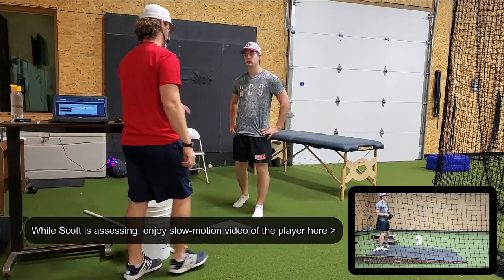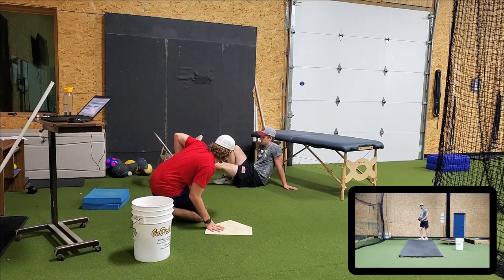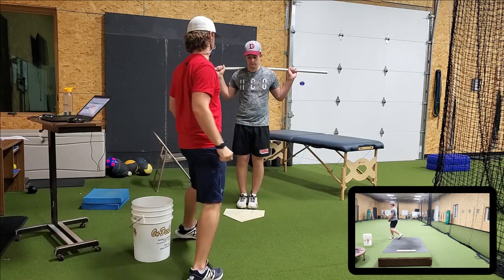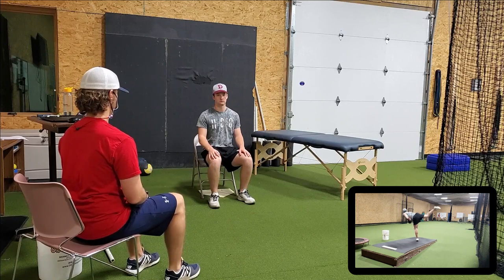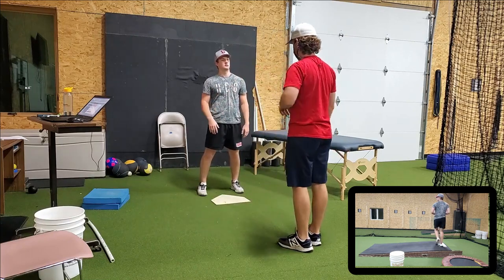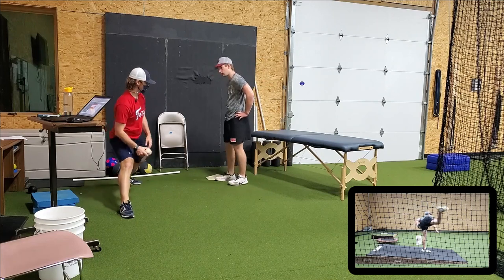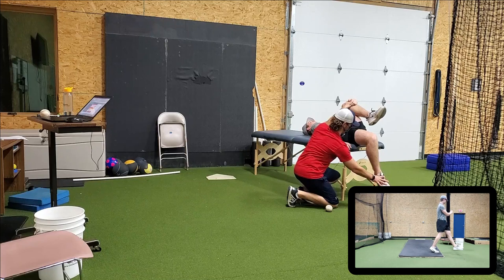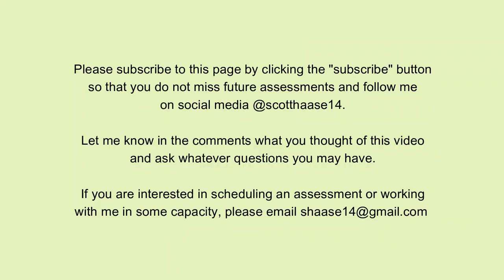Full Body Baseball Pitcher Assessment: Episode 1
In this episode, Scott assesses a high school senior, right-handed pitcher. This pitcher gain around 30lbs of weight and saw increases in his lifts, velocity and more. He is now looking to fine tune what he has from a pitching standpoint.

If you are interested in an assessment or working with Scott please

To learn about 3 of these pitching assessment tests that can be done in under 3 minutes at home, go